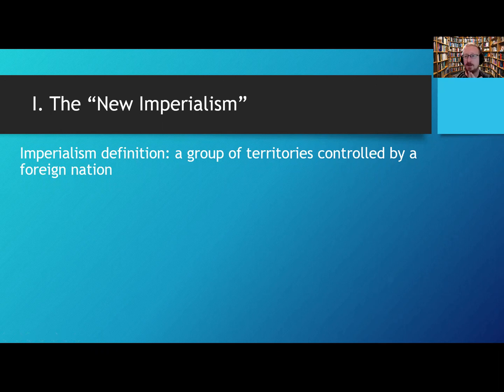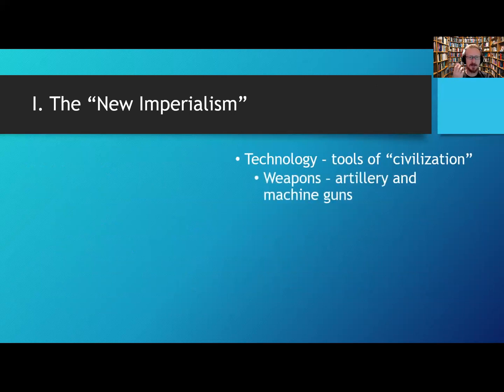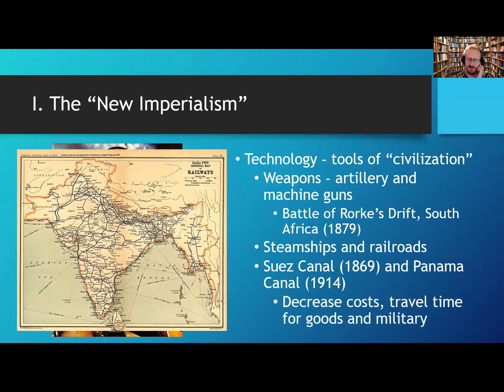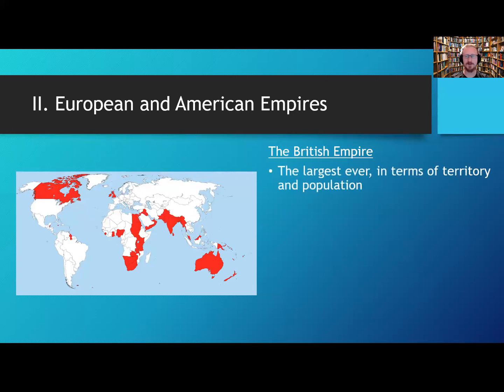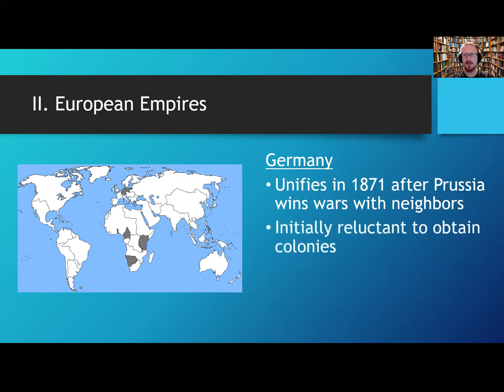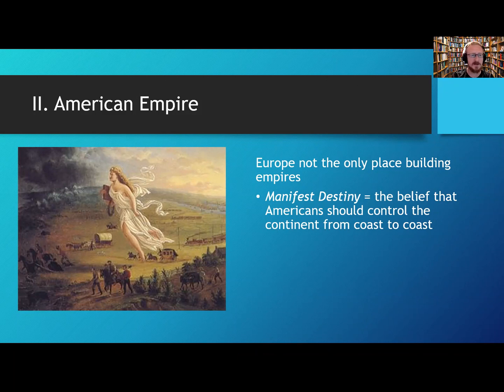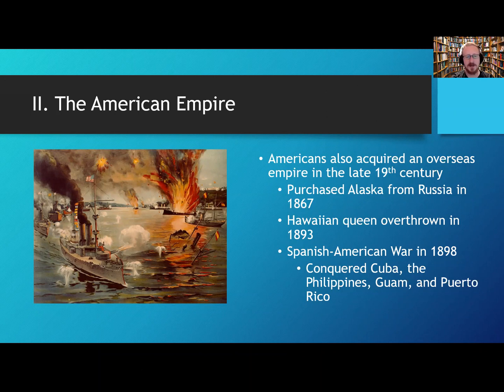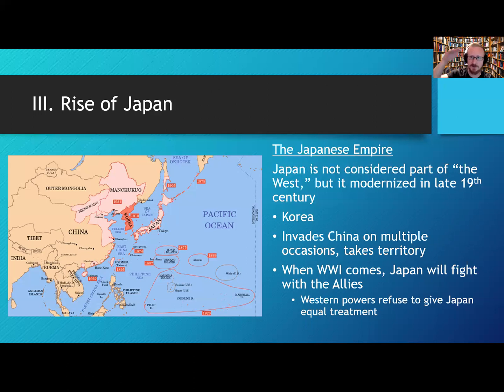Week Tuesday - Western Imperialism